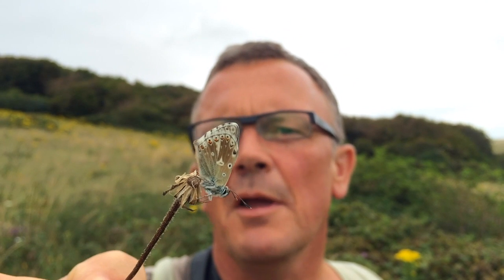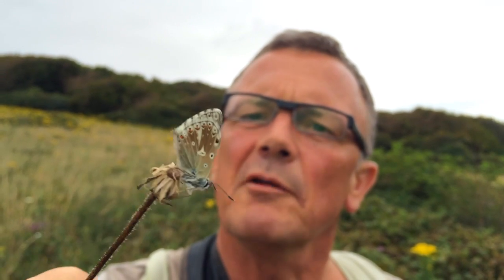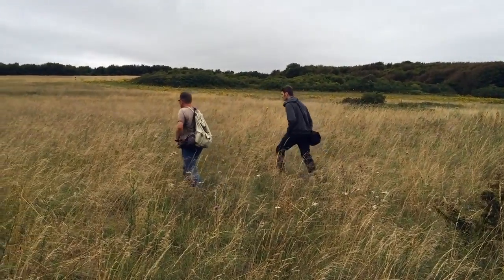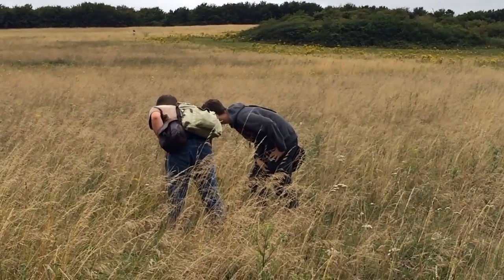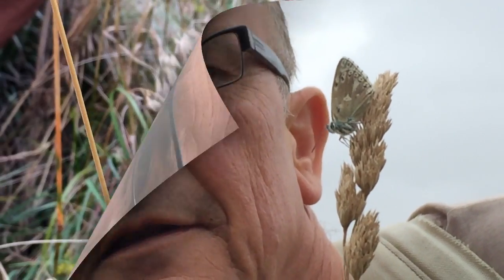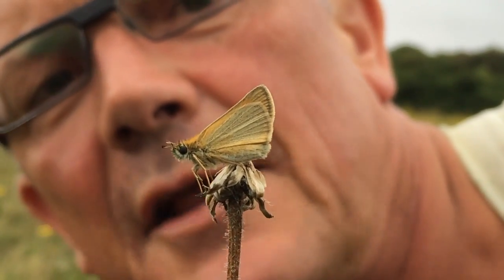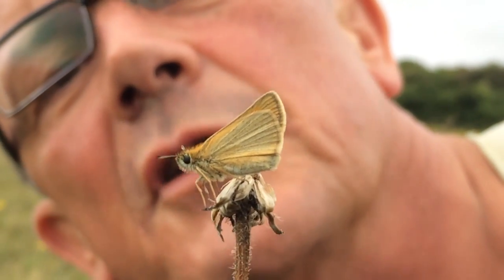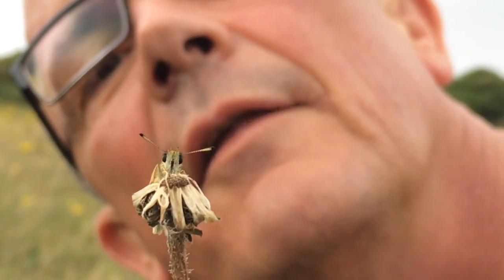Episode 15 - Looking for the Chalkhill Blue outside the Brighton & Lewes Downs Biosphere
In this episode my son (Indiana Danahar) and I look at the Chalkhill Blue with Neil Hulme and concentrate on the aberrations which may occur in locations with large populations of this butterfly.